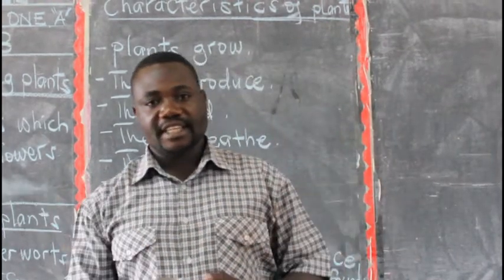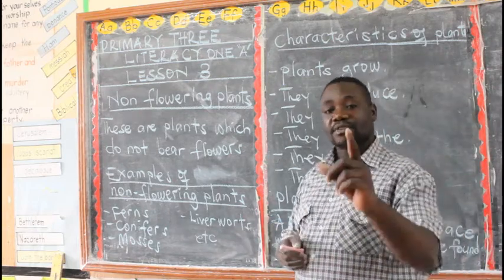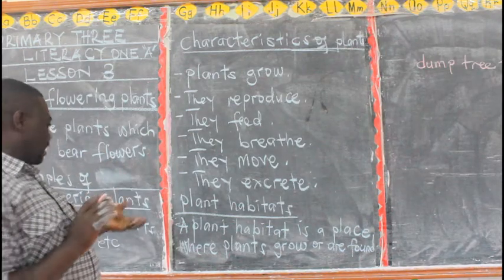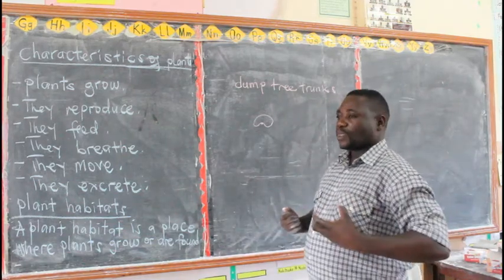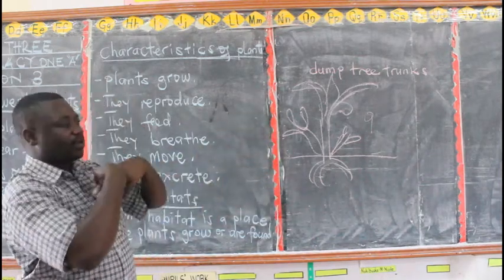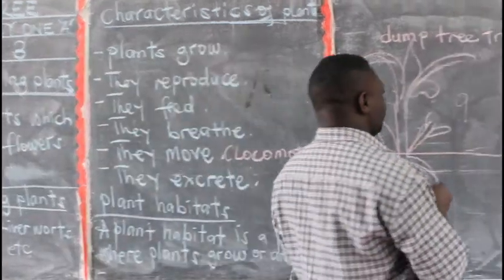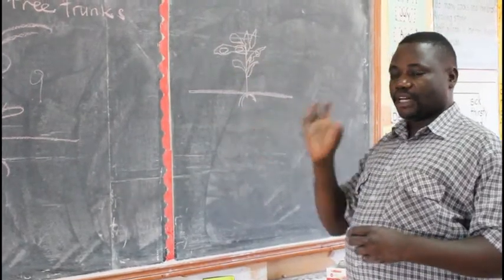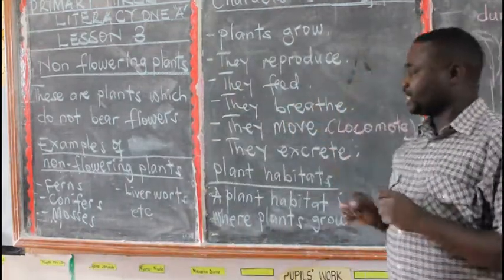PRIMARY THREE LITERACY 1A LESSON THREE